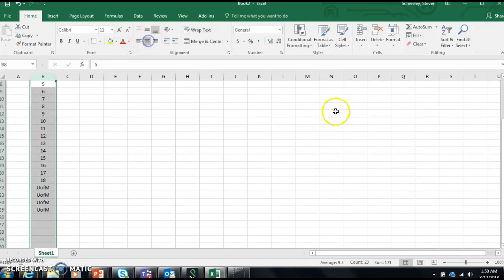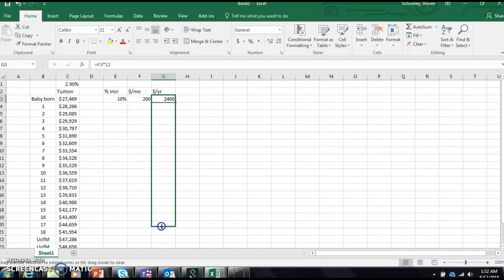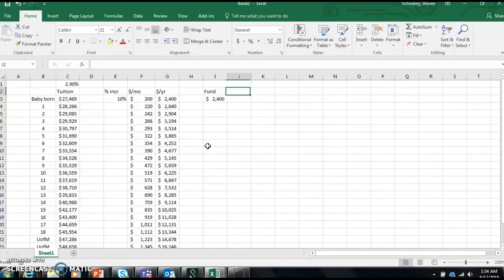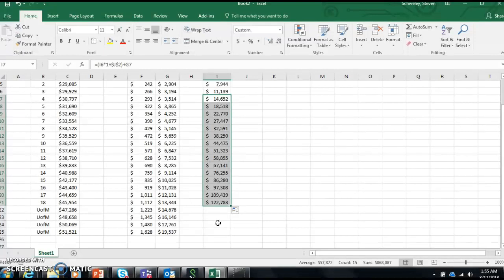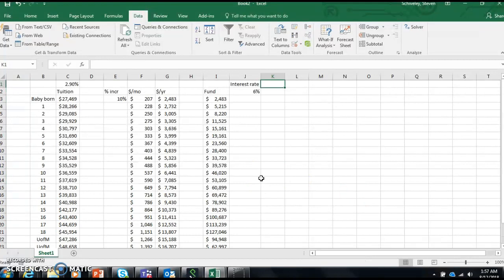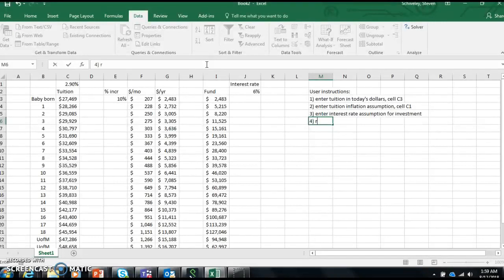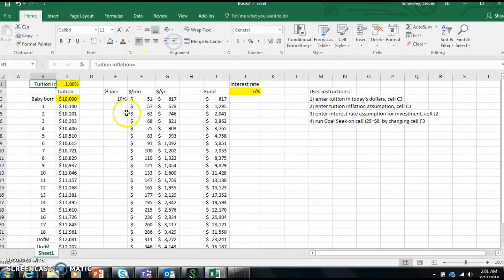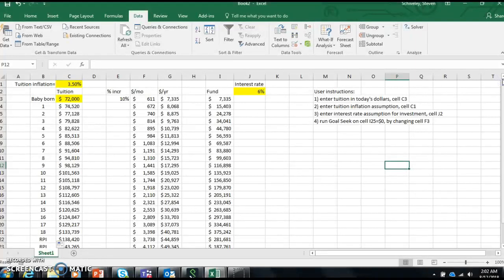content-another agile s/w example: college savings